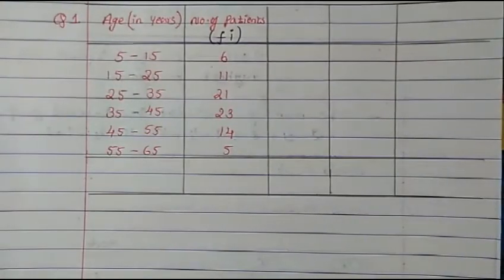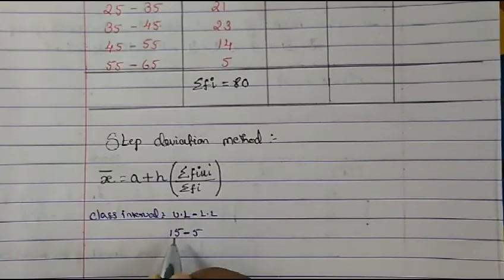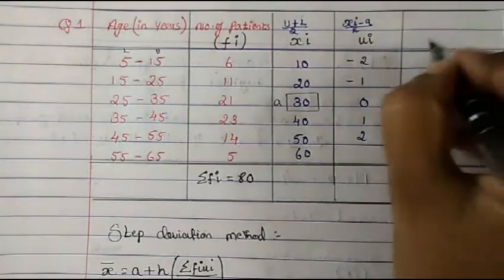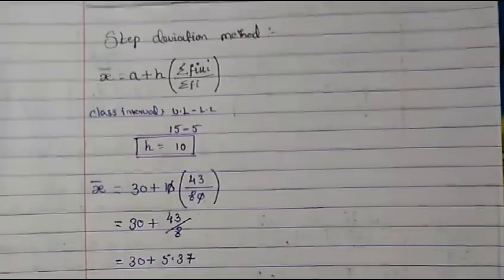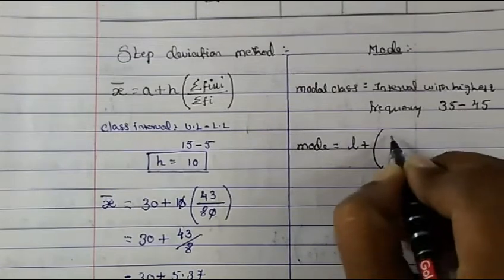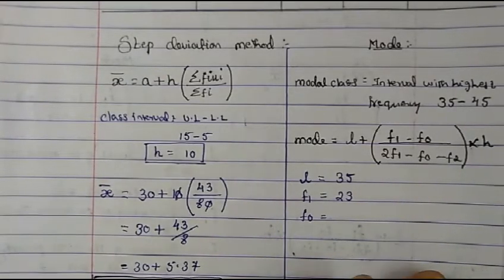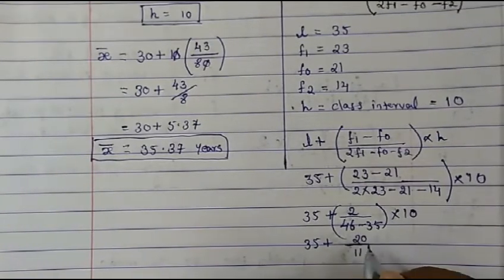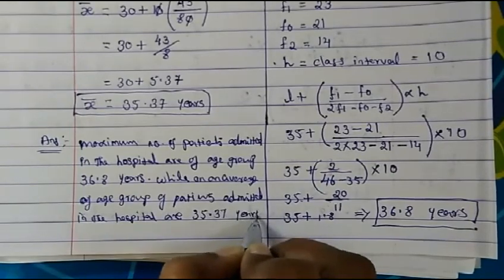10th Maths NCERT. 14. Statistics. Ex.14.2, Q1